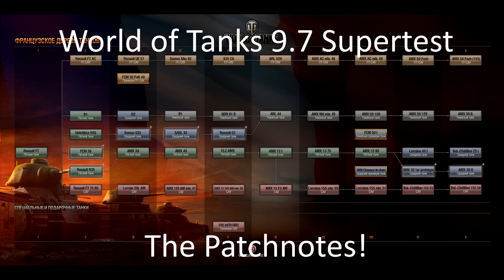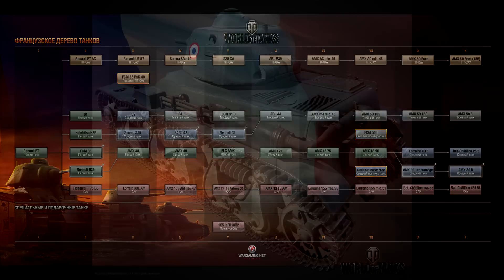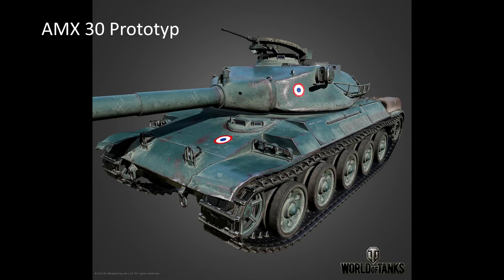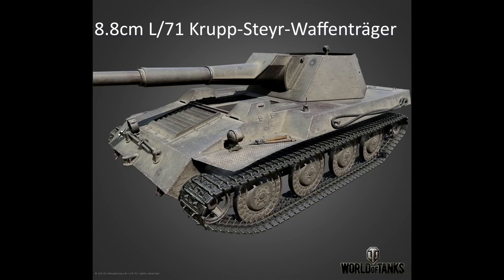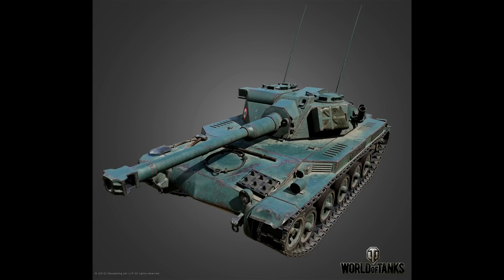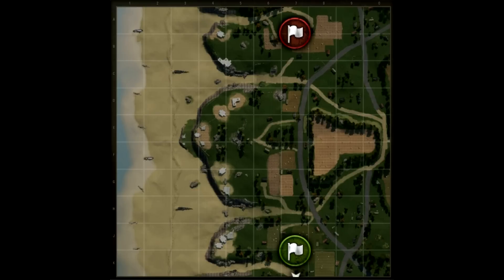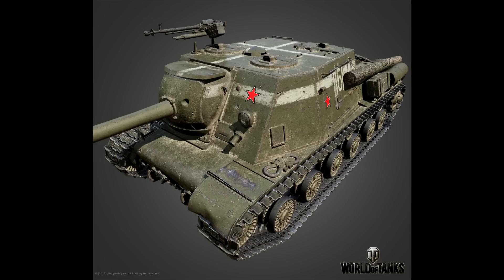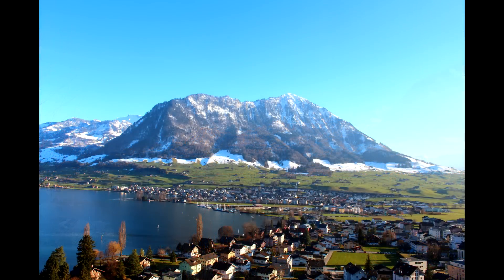World of Tanks 9.7 Supertest Patchnotes: HD-Models and special Tanks